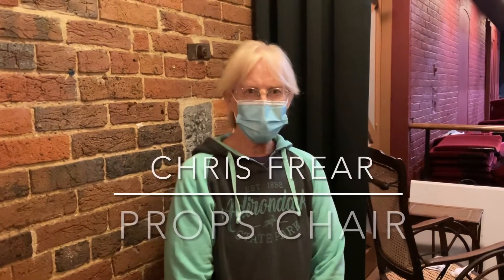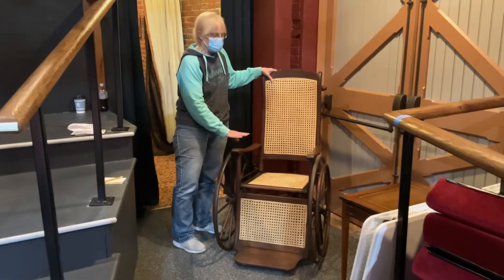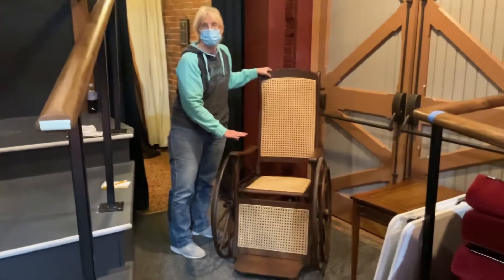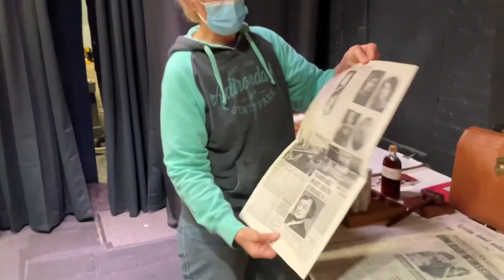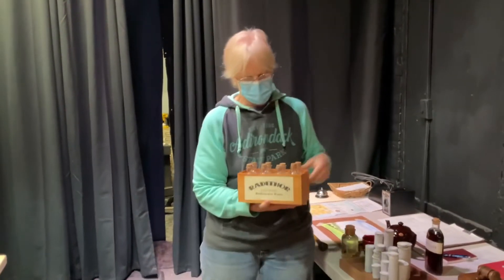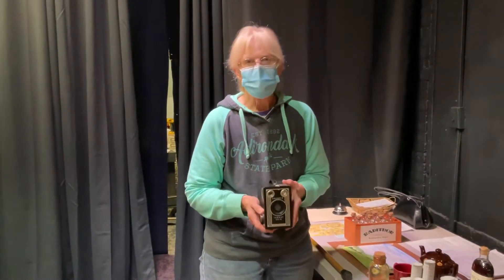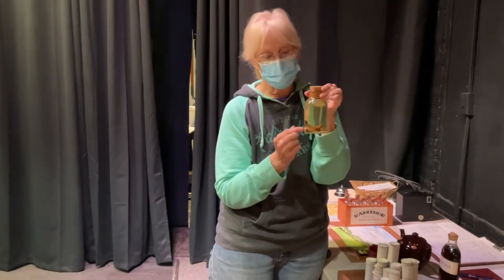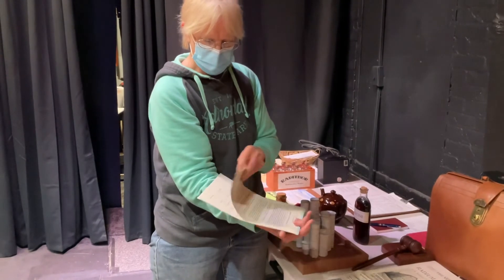Props tour with Chris FREAR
A backstage pass to see the amazing props made for Radium Girls.
Opening March 11,2022 at The Winchester Little Theatre.